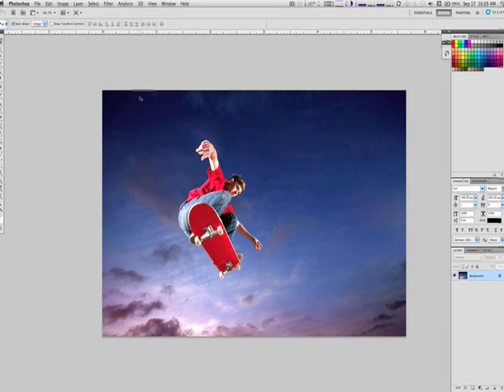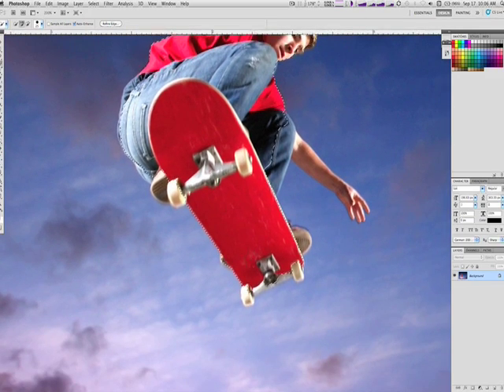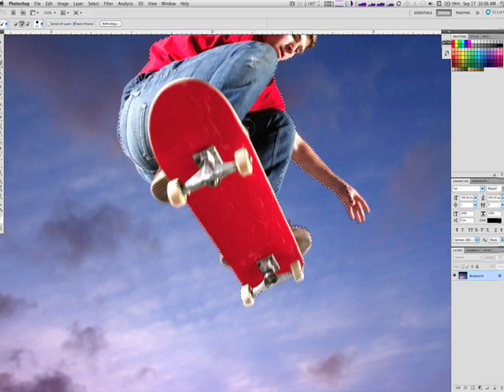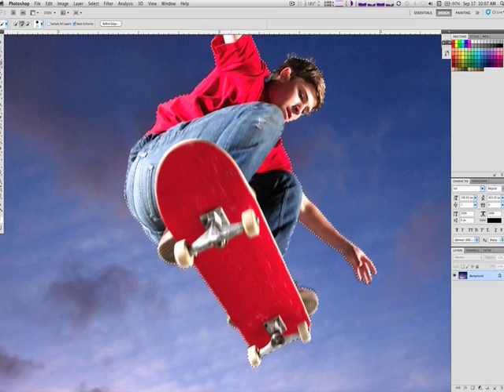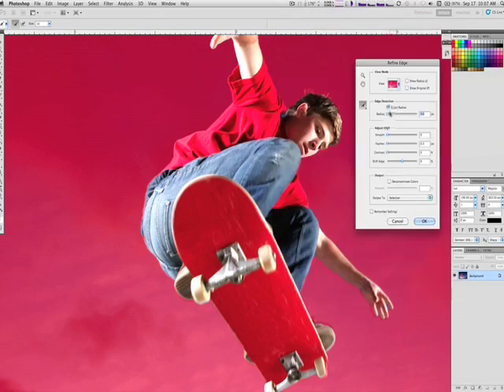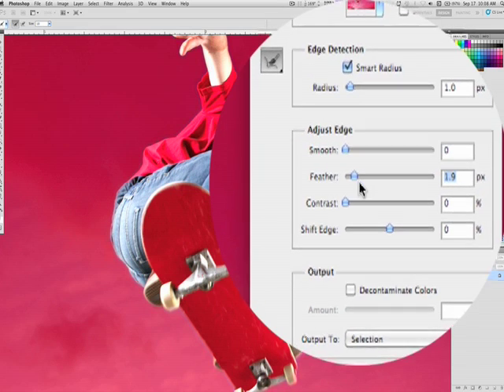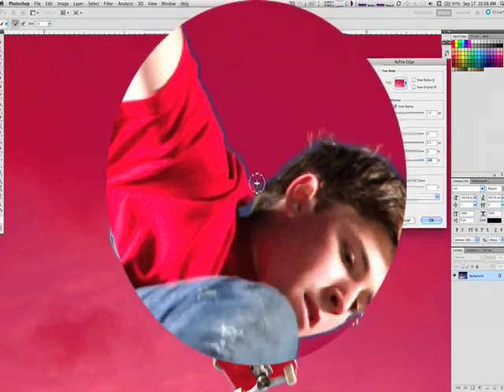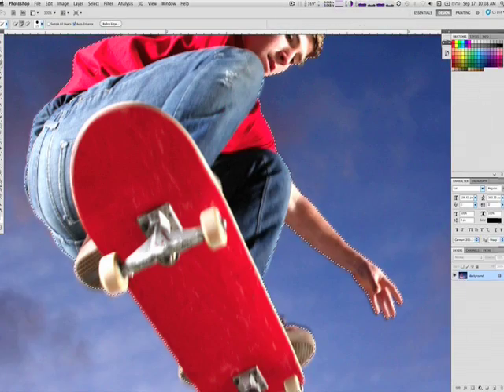Photoshop Tutorial Quick Selection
- Adobe Design Premium CS5 Tutorial showing how to use Adobe Photoshop CS5 quick selection tool to pull out amazing graphics from existing photos. Part 1 of 2